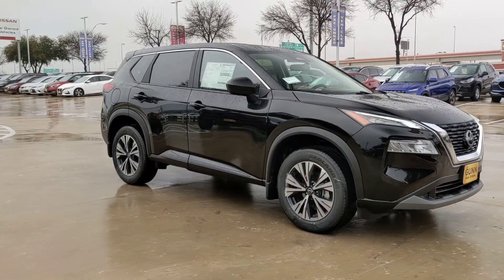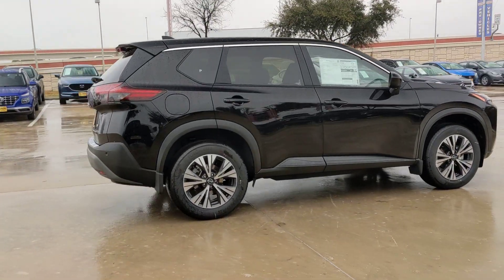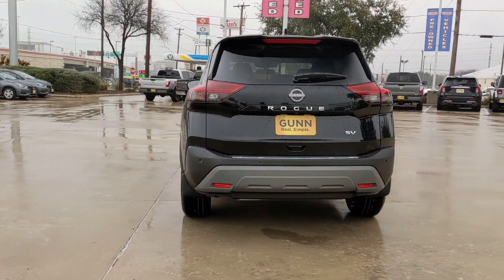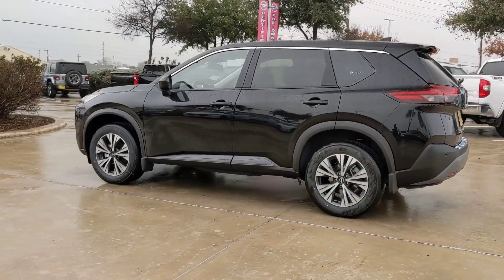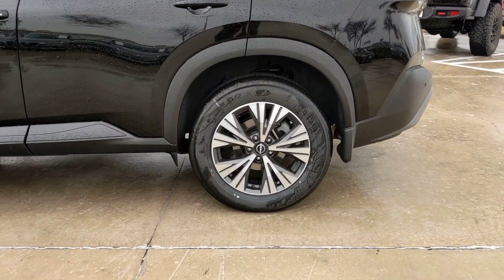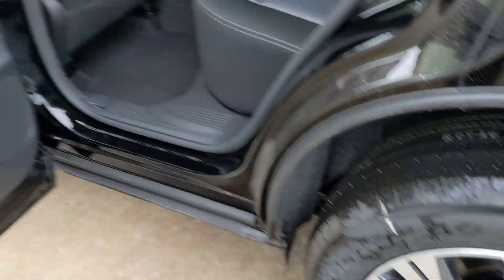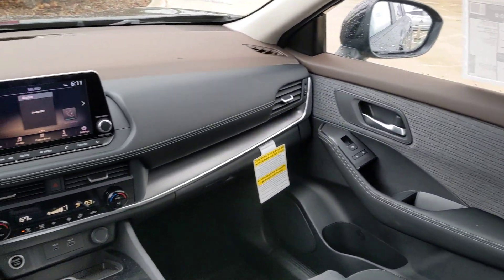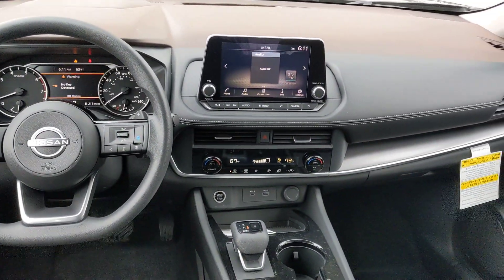2023 Nissan Rogue San Antonio, Austin, Houston, New Braunfels, Helotes, TX N240532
Super Black New 2023 Nissan Rogue SV available in San Antonio, Texas at Gunn Nissan. Servicing the Austin, Houston, New Braunfels, Helotes, TX area.

Gunn Nissan
12838 San Predro